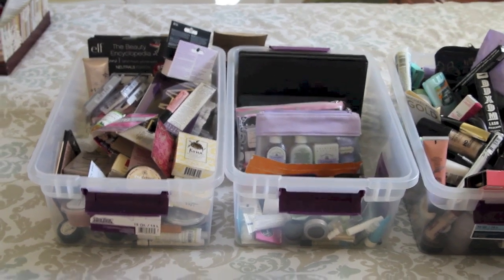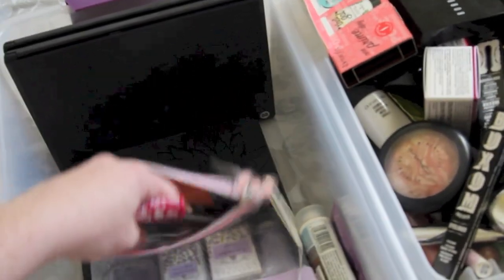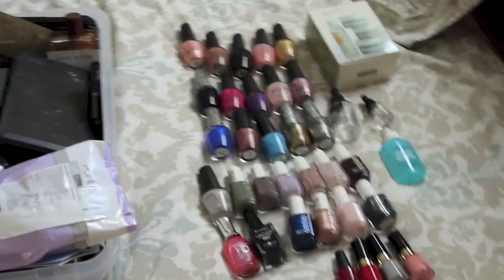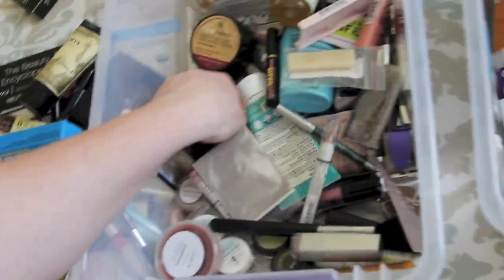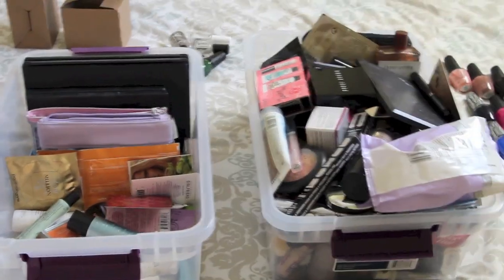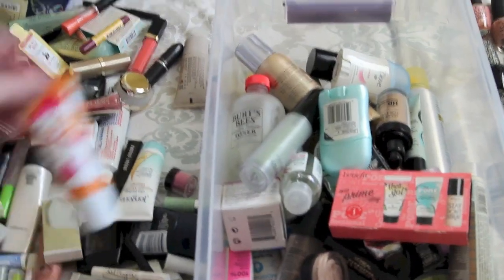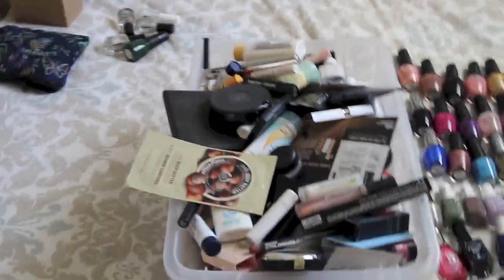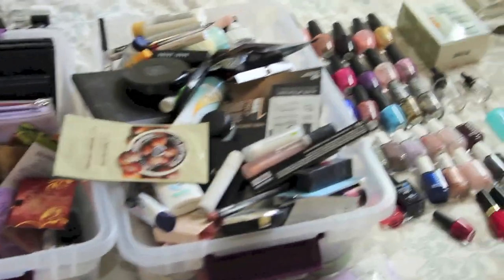Makeup Purge Going Cruelty Free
Something I forgot to mention. I get a lot of comments from people informing me that a company is on the PETA list. I do not trust the PETA list for a few reasons and just because they are on there, doesn't mean they are cruelty free. I trust the leaping bunny list far more than PETA. Leaping Bunny DOES have companies on their list that are owned by 3rd party companies, but they clearly annotate which companies those are.

Urban Decay
Stila
Tarte
NYX
Bdellium Tools

Going Natural Series with Brianna